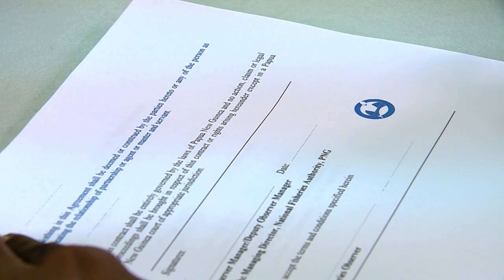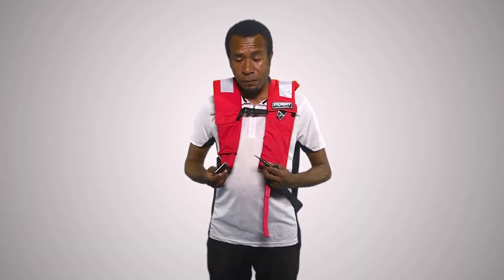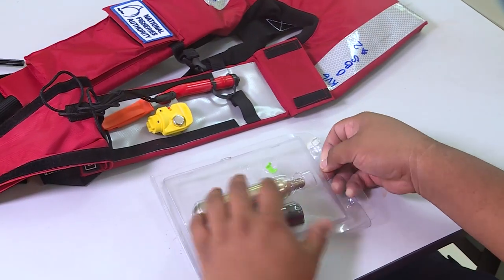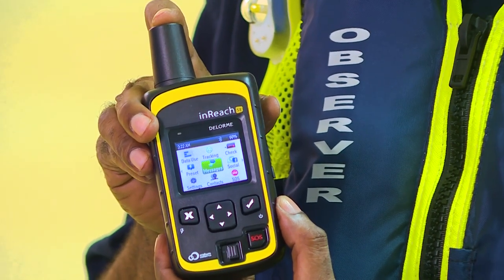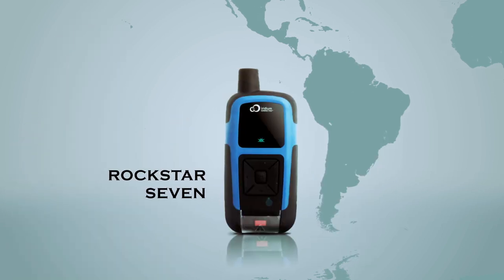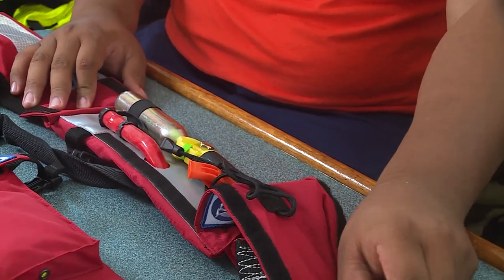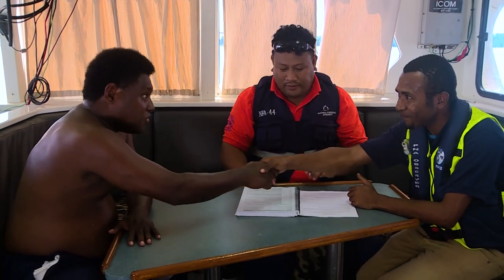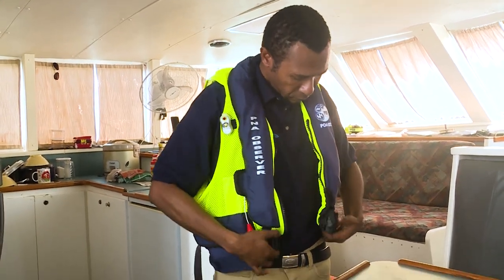OBSERVER SAFETY VIDEO (20min)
The Observer Safety video was an initiative by the Pacific Islands Forum Fisheries Agency (FFA) and Parties to the Nauru Agreement Office (PNAO). It was filmed in late 2017 in Kavieng (PNG) and produced in 2018 by Click TV PNG . The project was funded by FFA and the World Bank under the Pacific Regional Oceanscape Program (PROP).